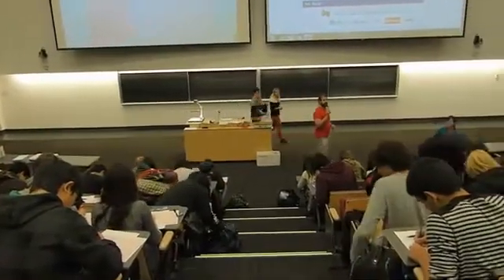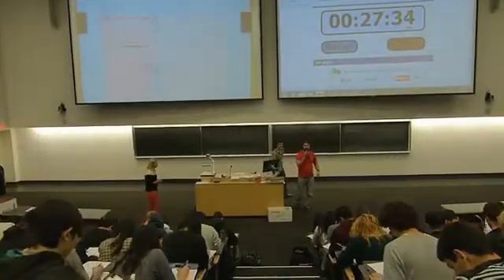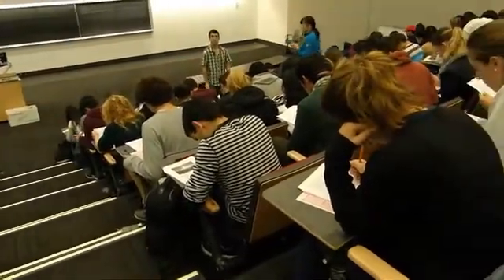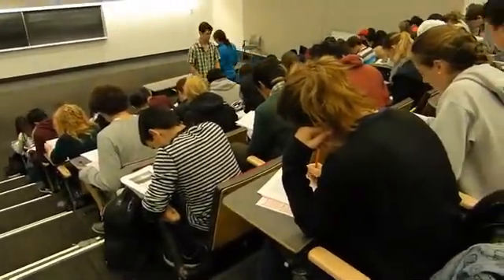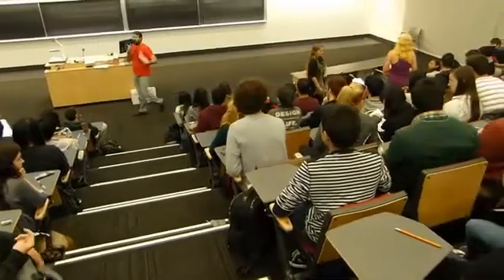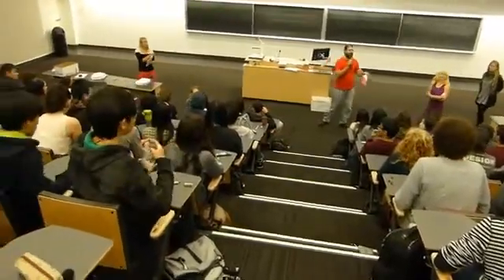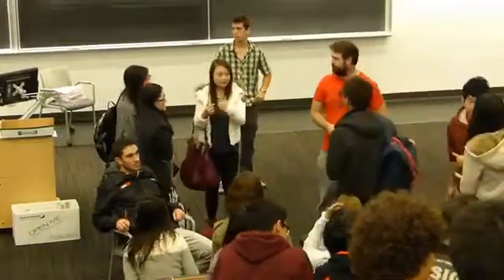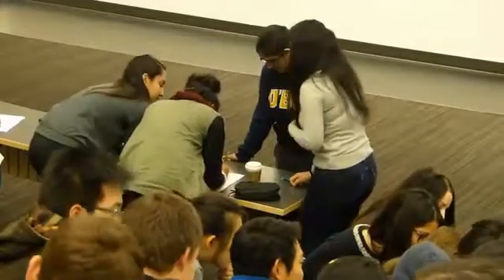Two Stage Midterm Exam for Large Class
What are two stage exams, and how can they be run in large classes? In two-stage exams, students start by taking a normal, individual midterm exam. Then, they repeat the same exam in groups. This video demonstrates how both parts of this midterm exam are set up for a 50-minute class with over 300 students. It shows how the transition between solo and group portions can be orchestrated for maximum efficiency, and what the class looks like while the group portion of the exam is running.

Helpful tips about what to look for in this video along with supporting materials and references are available

Additional resources on teaching and learning are available on the UBC Skylight and CWSEI pages.